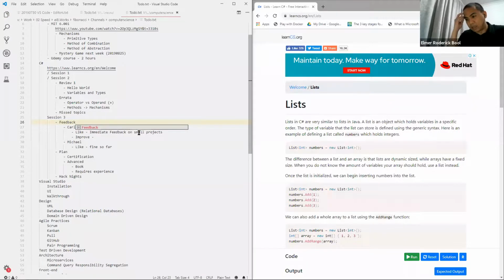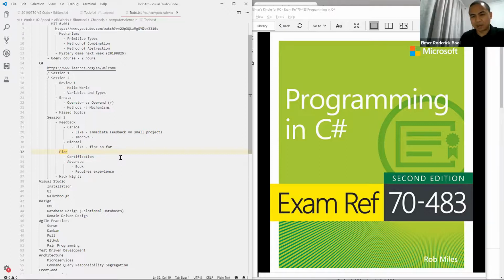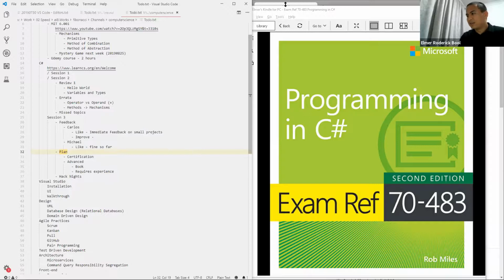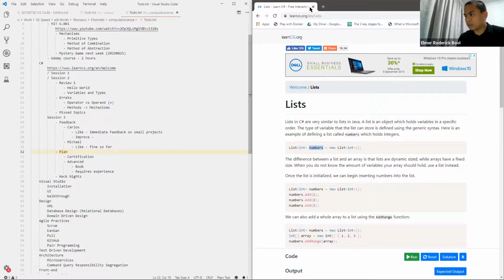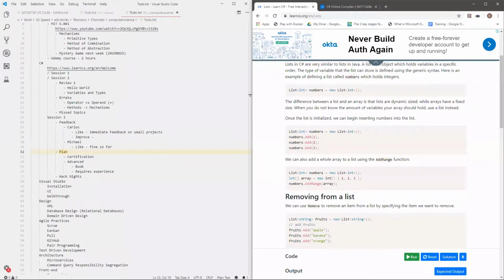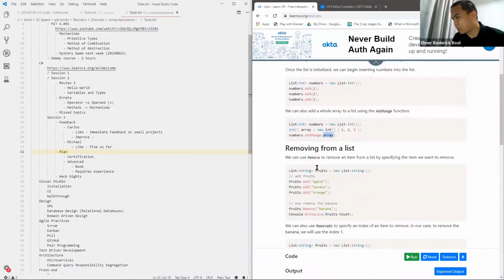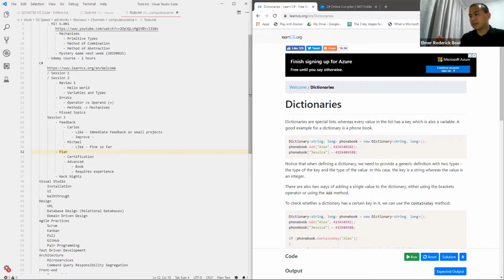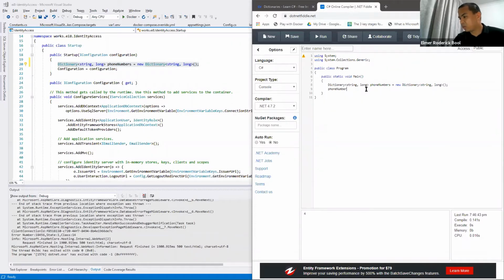C# Session 3 (Elmer Bool)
C# Session 3 recorded on 2019/09/01 19:00+10:00.

Participants (ccTLD):
Dr. Nelson Bool (PH)
John Michael Cabael (PH)
Carlos Diaz (AU)
Maria Rosario Galang (AU)
Michael Napl (AU)

Facilitator & Editor:
Elmer Roderick Niem Bool (AU)

Slack:
fibonacc

Featured:
"A water mill used for raising ore, 1555"

"Exam Ref 70-483 Programming in C# 2nd Edition, Kindle Edition"

"Harder, Better, Faster, Stronger - Vitamin String Quartet Performs Daft Punk"